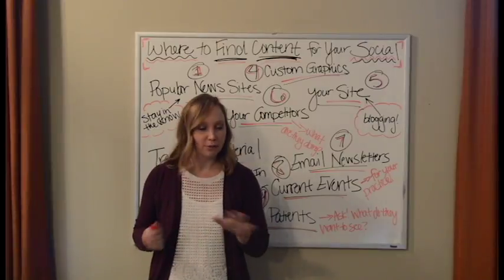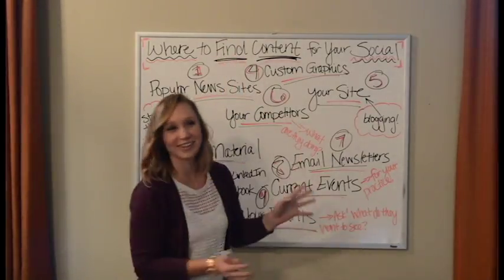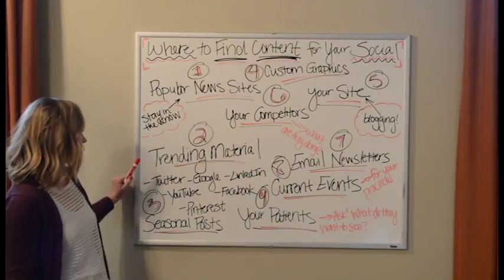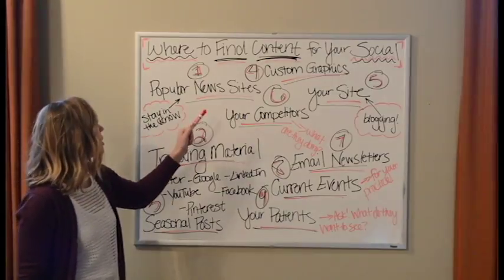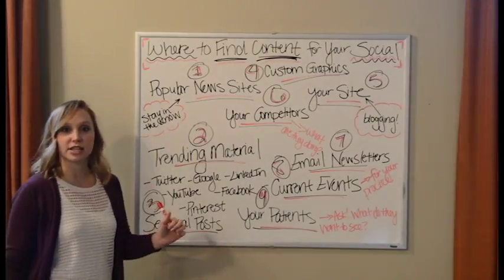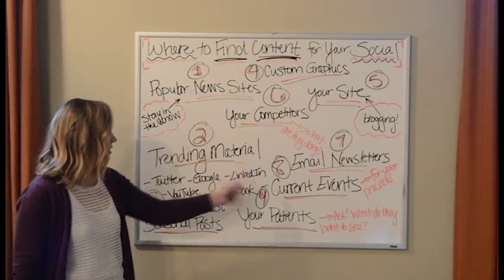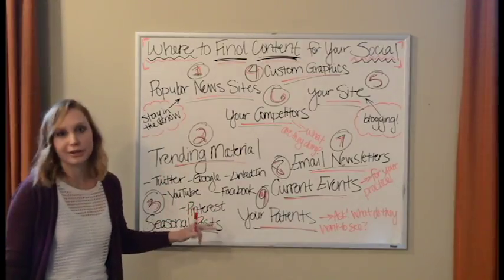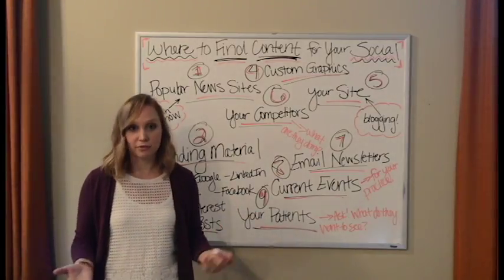Where to Find Content for Your Social Media Platforms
Nicole talking about types of content and where to find it.